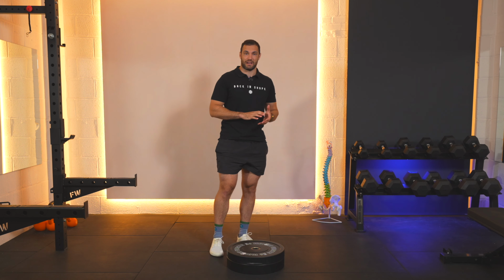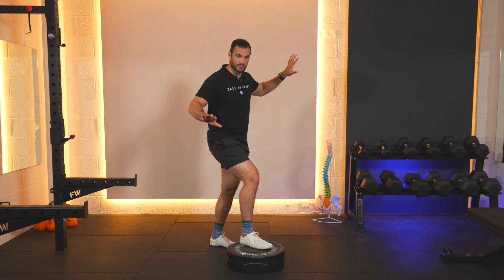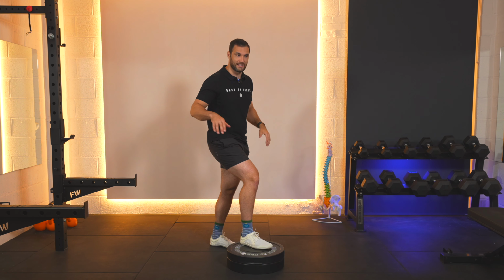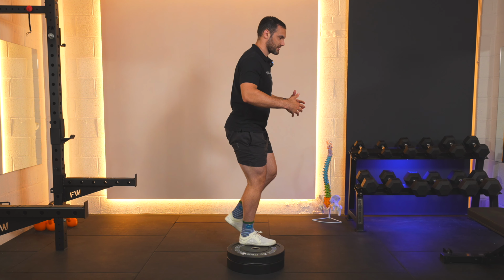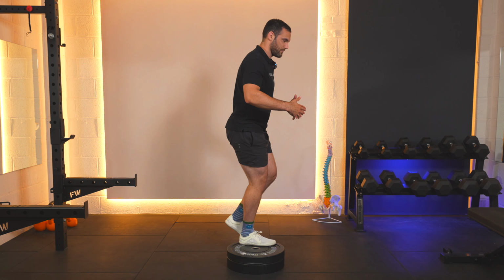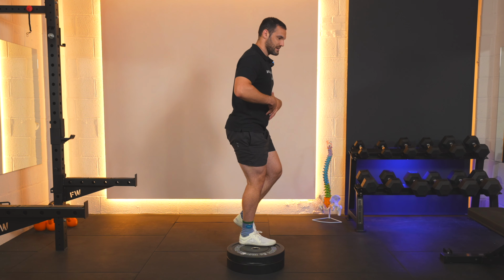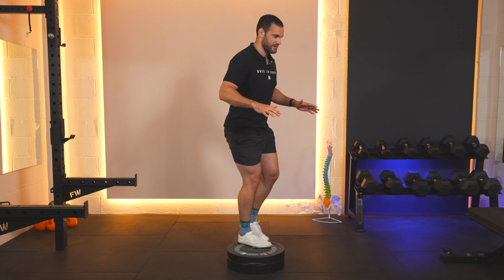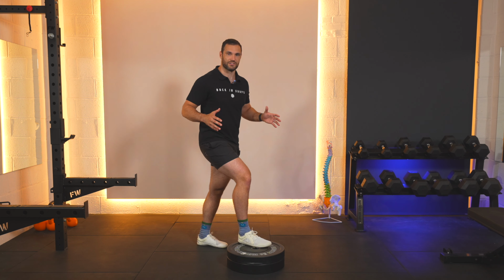Step Up Exercise To Improve Your Leg Strength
🔥 *Step Up Exercise To Improve Your Leg Strength* 🔥 An great exercise for low back health & recovering from back pain or sciatica.
👉 *Need Help With Your Back Pain?* Check this full video out now "Fixing Back Pain Master Class"

The Step Up exercise is fantastic for hip health, leg strength, and improved balance. 🌟 This tutorial will guide you step-by-step on how to perform the step up, ensuring you build strength and stability effectively. 🏋️‍♀️

📋 What You’ll Learn:

Proper technique for the Step Up exercise 💪
Engaging your core and maintaining good posture 🧘‍♂️
A guided 10-rep exercise to practice along 🦵

Stay injury-free and improve your workout routine! For more exercises and tips, check out the link below for free access to our extensive library. 👇

*Chapters:*
0:00 Introduction
0:20 Demonstration
1:15 Follow Along For 10 Reps